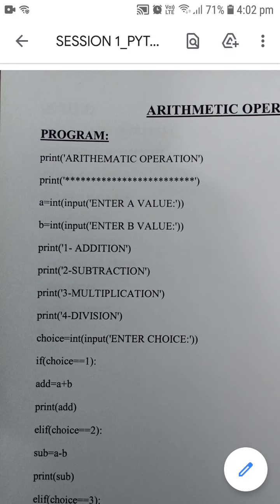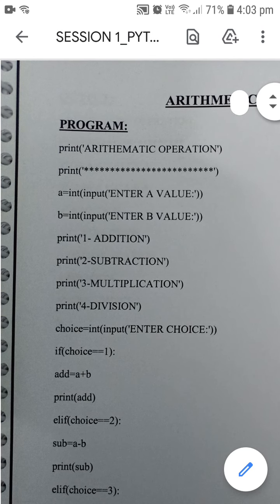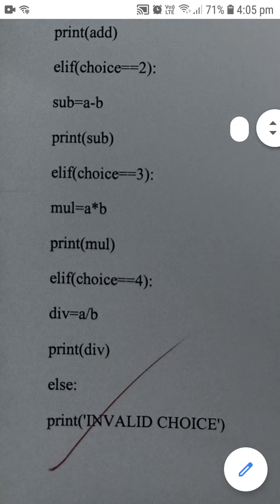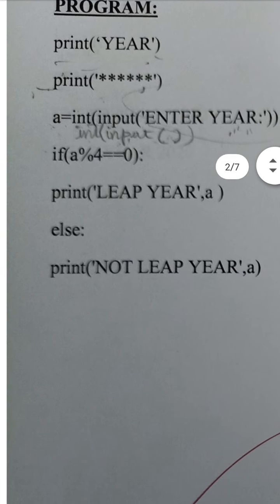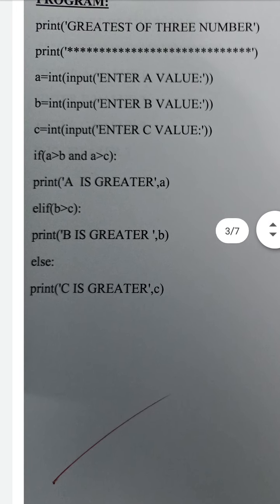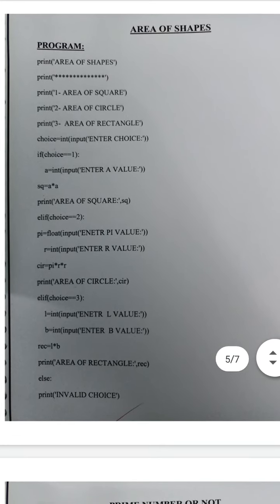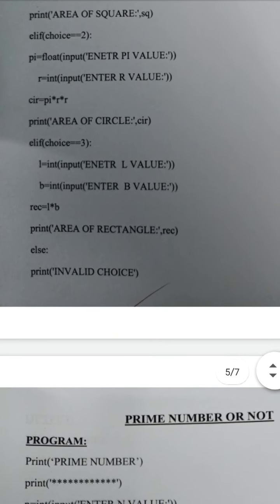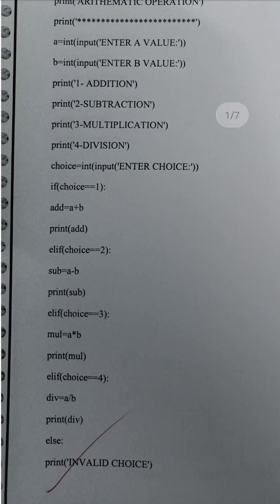python lab programs